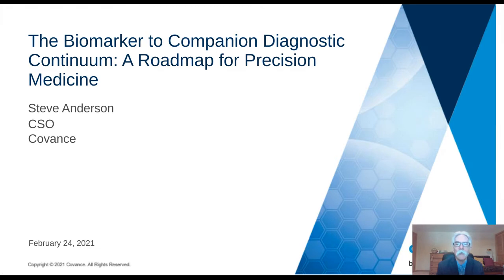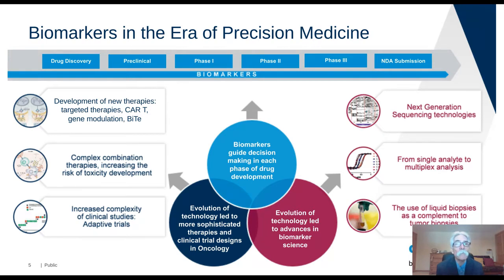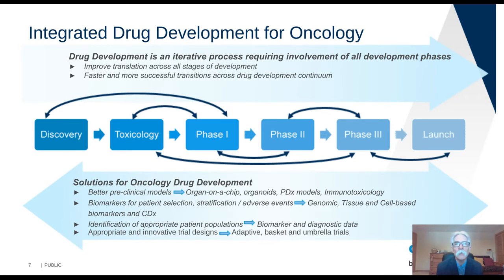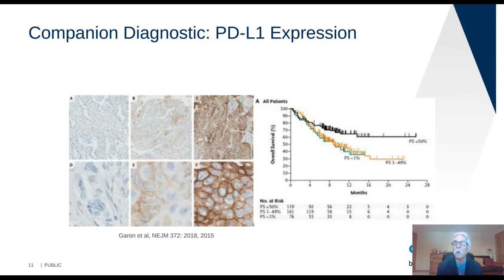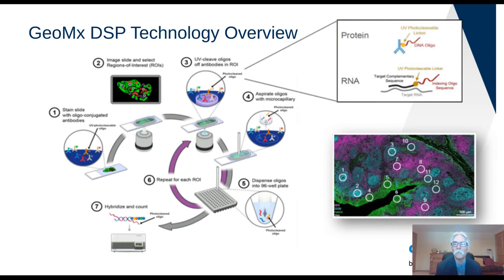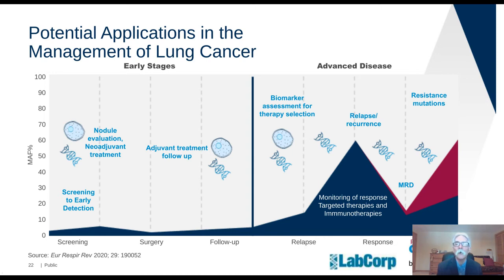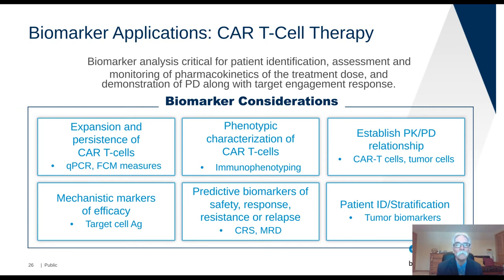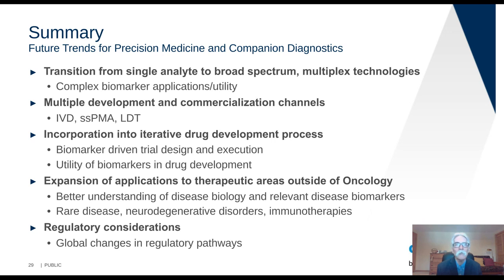The biomarker to companion diagnostic continuum a road map for the delivery of precision medicine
Presented By: Steven M. Anderson, PhD

Speaker Biography: Steven Anderson is senior vice president and chief scientific officer for Covance Drug Development. He has worked for LabCorp for 30 years and has held a variety of positions, including director of operations for ViroMed Laboratories, director of operations for Monogram Biosciences, director of operations for the Center for Molecular Biology and Pathology, director of operations for Integrated Oncology and Integrated Genetics, national director of research and development, and global head of LabCorp Clinical Trials.

Webinar: Keynote Presentation: The biomarker to companion diagnostic continuum: a road map for the delivery of precision medicine

Webinar Abstract: Specific biomarker assays are included in an increasing number of drug labels, with uses ranging from prediction of adverse events to providing insights on efficacy for patient populations.  More than 40 of these biomarkers fit into the category of companion diagnostics, and provide information on the safety and efficacy of the associated therapy.  The ability to develop biomarker assays in a fit for purpose manner, and then translate that development into a companion diagnostic strategy when appropriate is a key element of the delivery of precision medicine.

Earn P.A.C.E. Credits:
1. Make sure you’re a registered member of LabRoots
2. Watch the webinar on YouTube or on the LabRoots